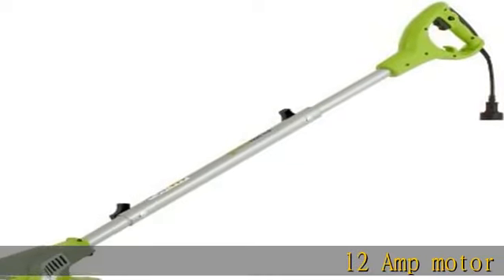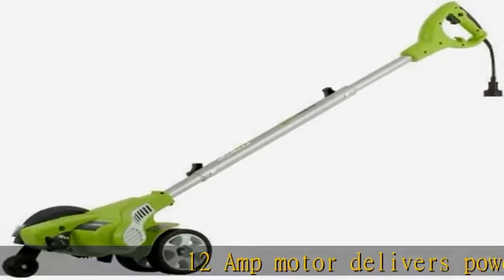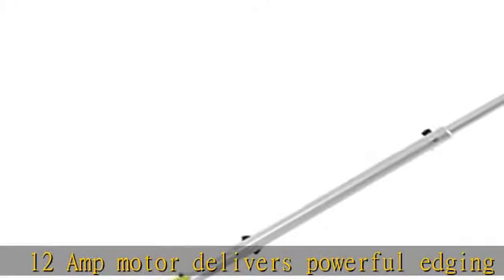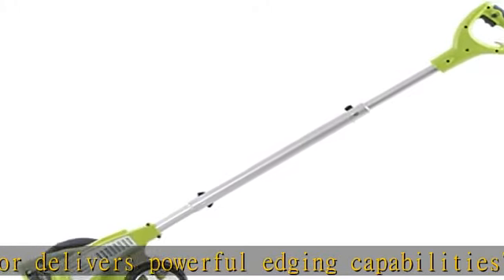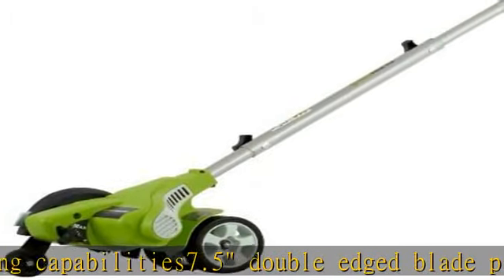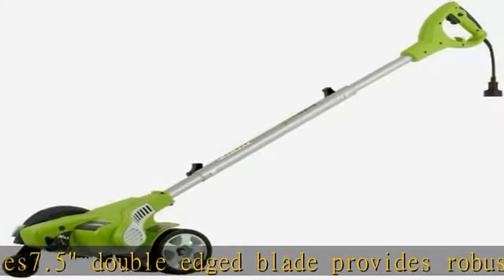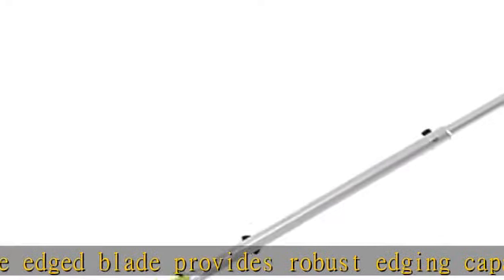Greenworks 12 Amp Corded Edger 27032 (Renewed)